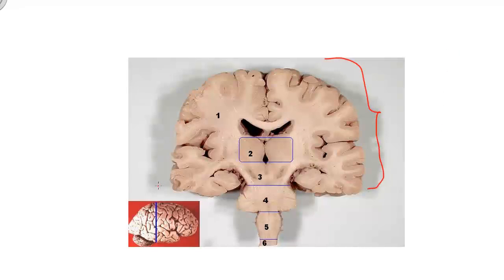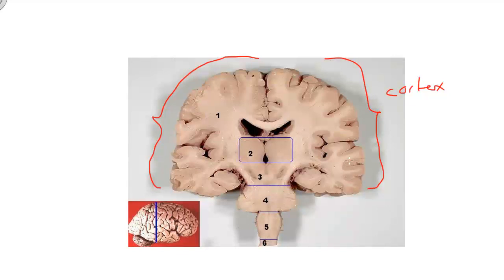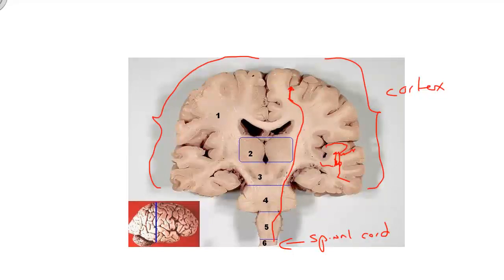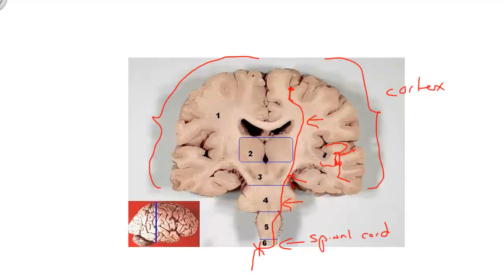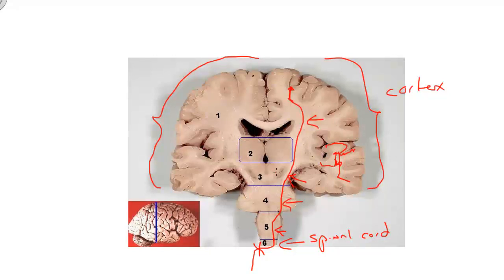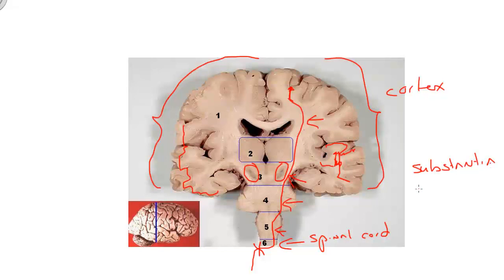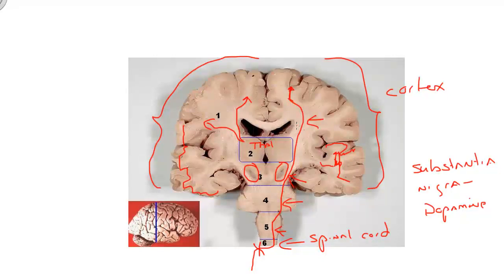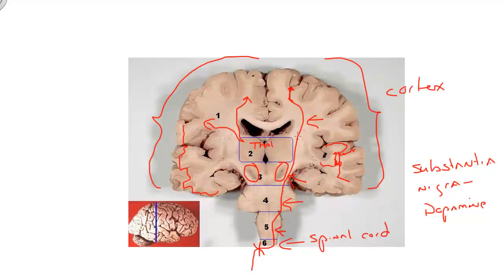CNS Organization Cortex Nuclei Tracts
Dr. Hendry
Johns Hopkins University
Department of Neuroscience